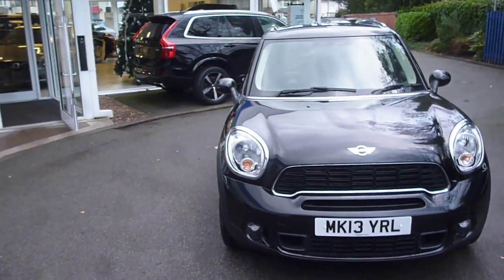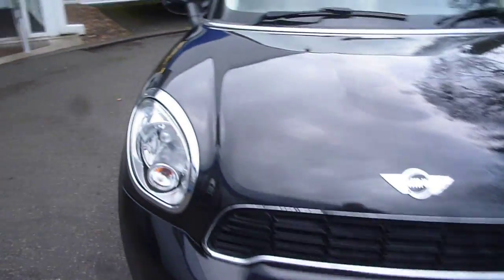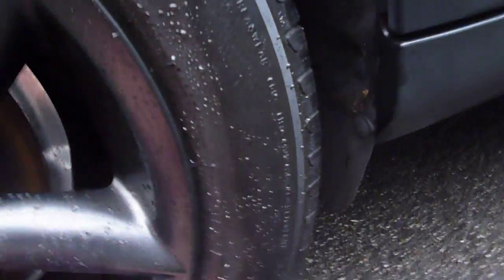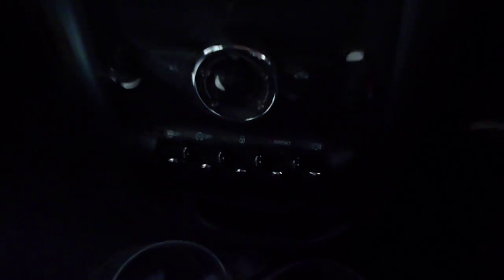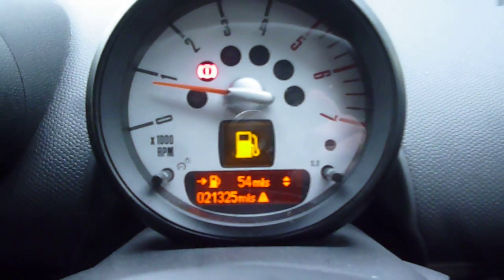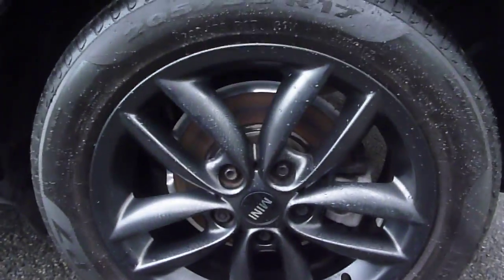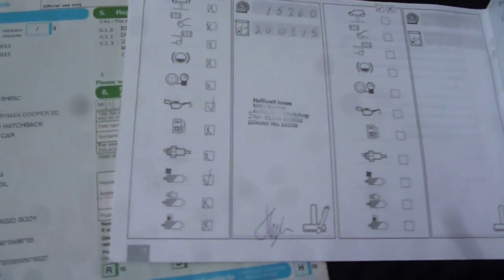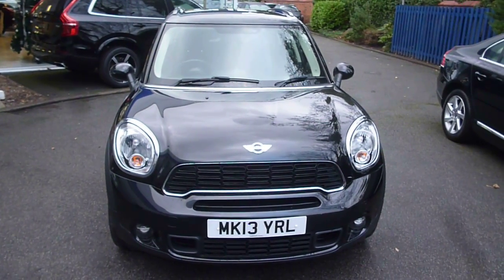www dealerpx com MINI COUNTRYMAN COOPER MK13YRL